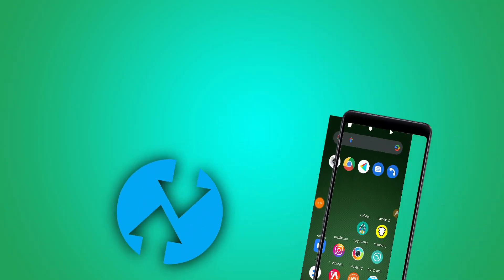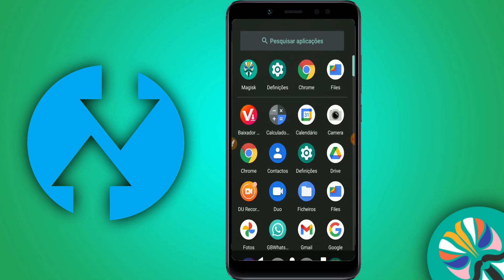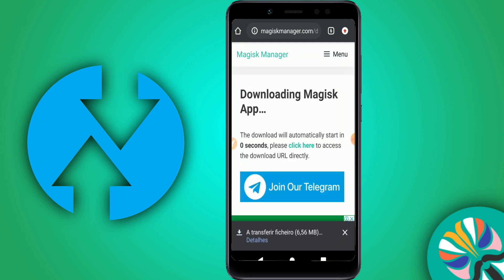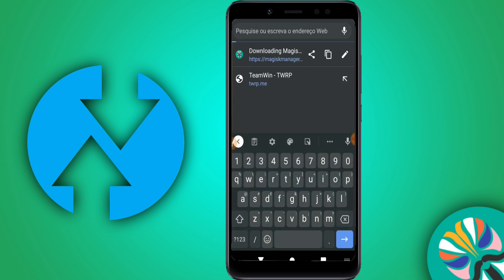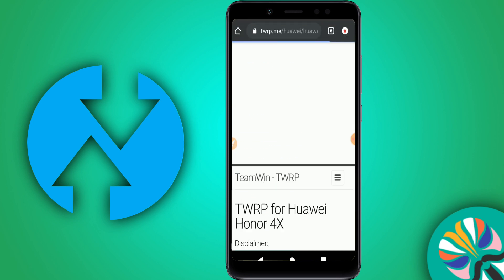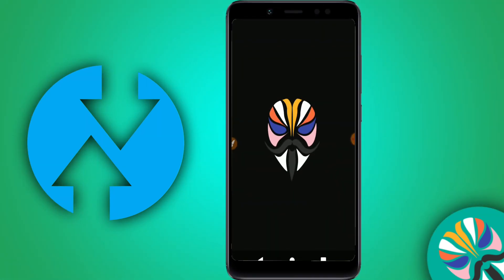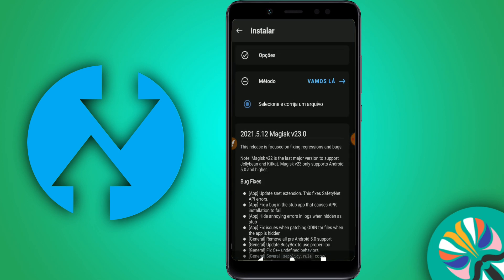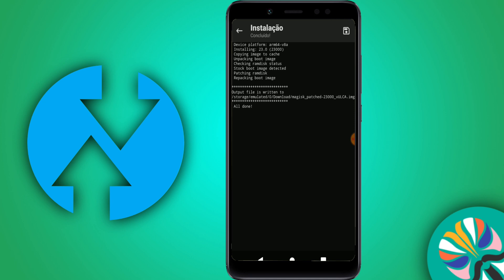How To Install TWRP On ANY Android Device VIA MAGISK Without PC / Without ROOT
Today You can get this new guide to install TWRP custom Recovery on Any Android Phone. In this video you will find 1 method to flash TWRP on Android devices. 1st How to install TWRP custom Recovery With PC and 2nd How to install TWRP Custom Recovery with Mobile phone.

In case that you need those websits, you can watch full tutoriaL ON THE BLOGUE,